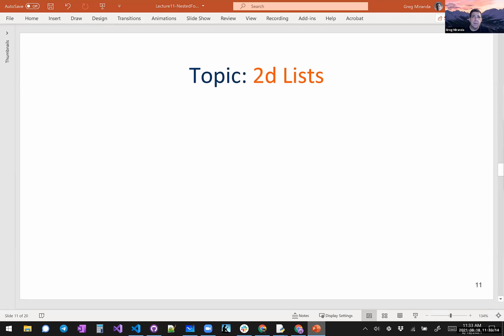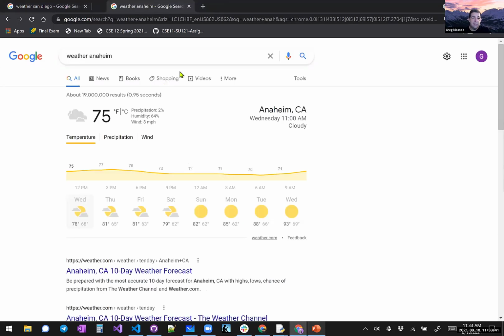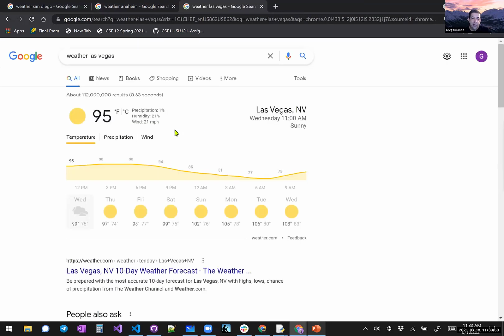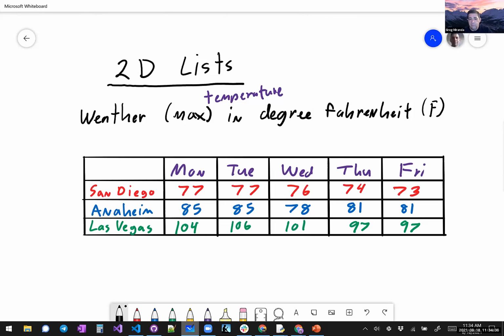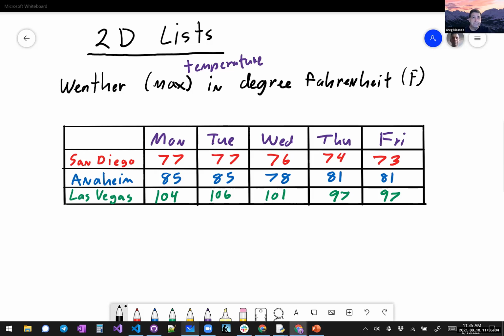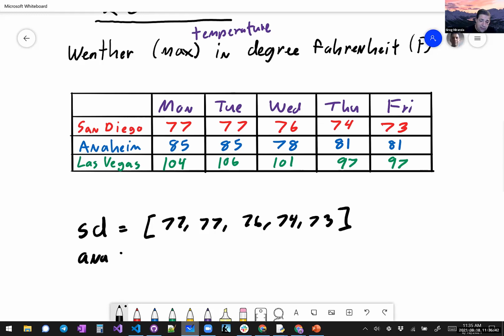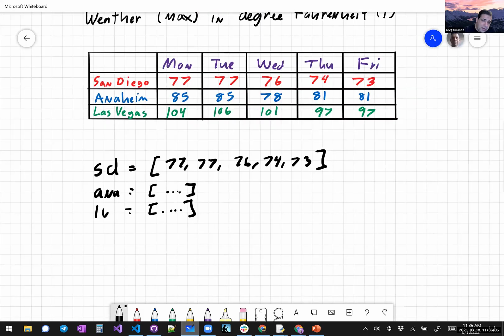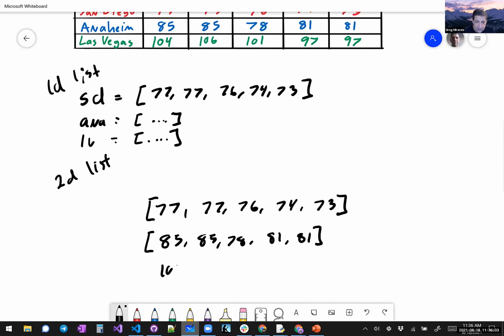3 2d lists